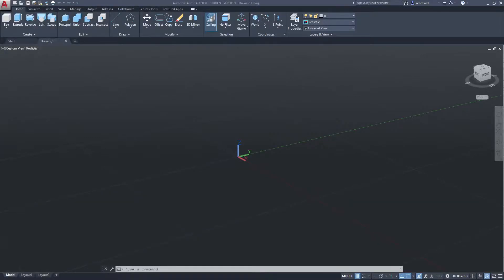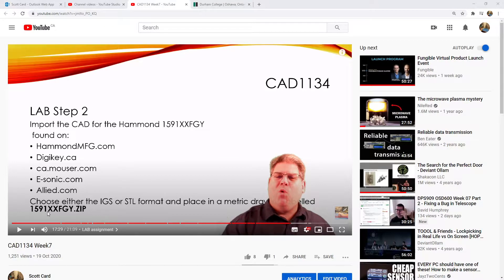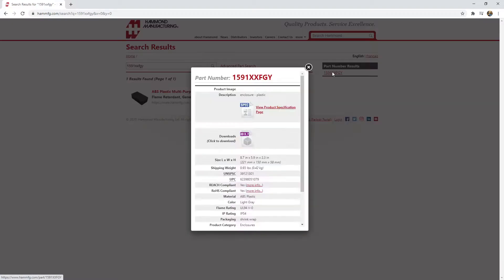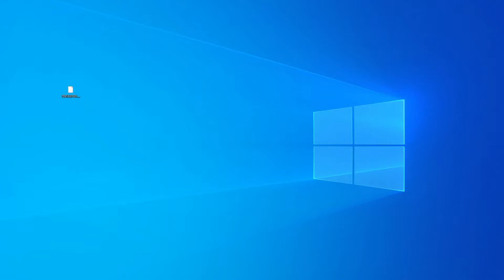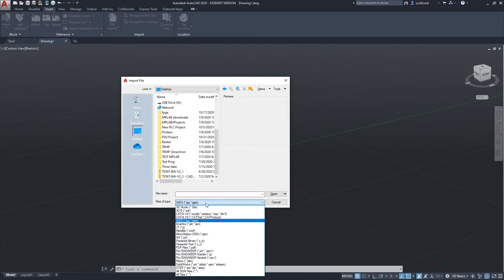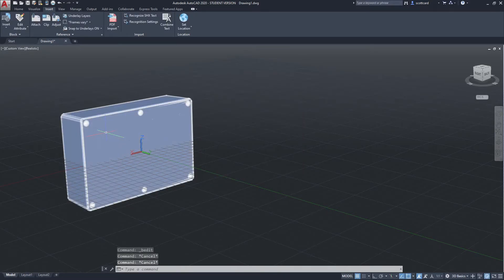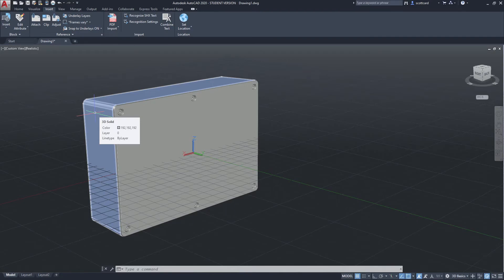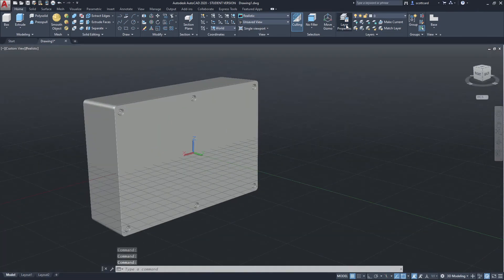CAD1134 LAB 6 clarification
More detail and step-by-step walkthrough of downloading and preparing file for 3D manipulation.